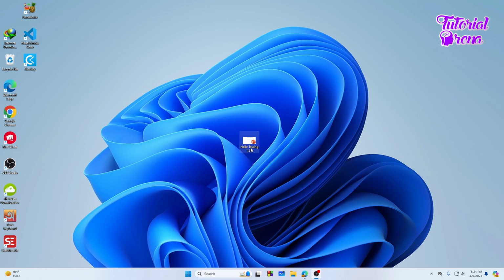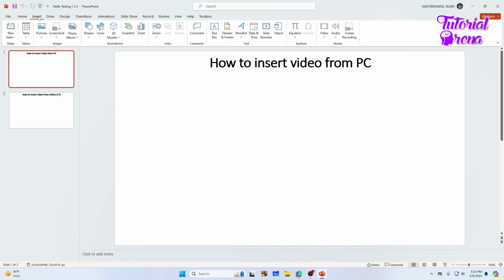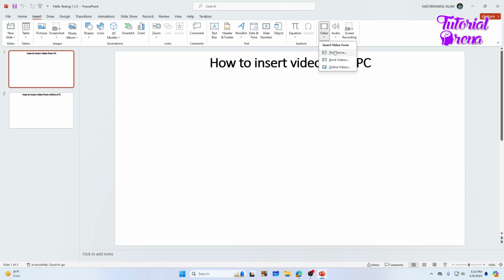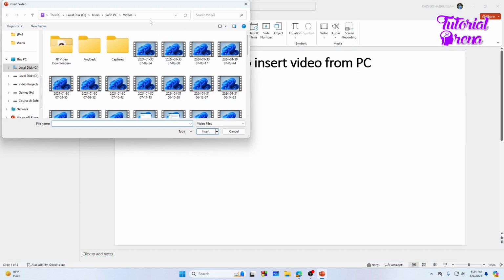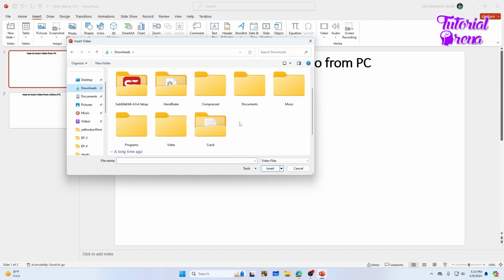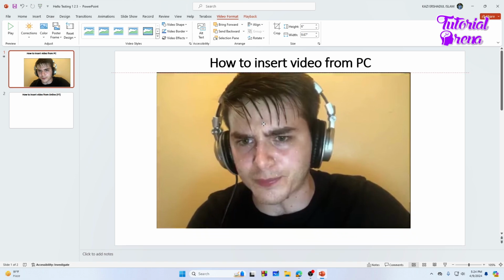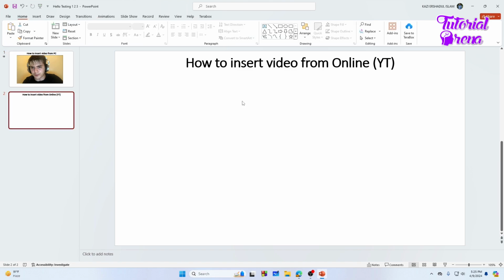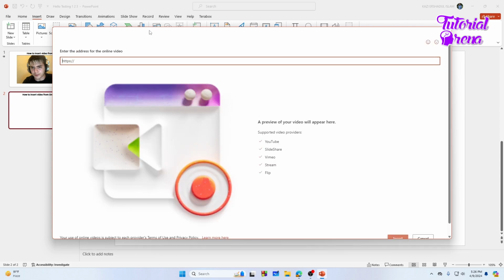How to Insert Video in Microsoft Powerpoint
Hey Everyone, Welcome to Tutorial Arena! In this video, I'm going to Show you how to insert video in microsoft powerpoint.